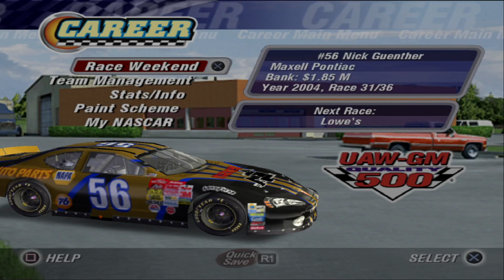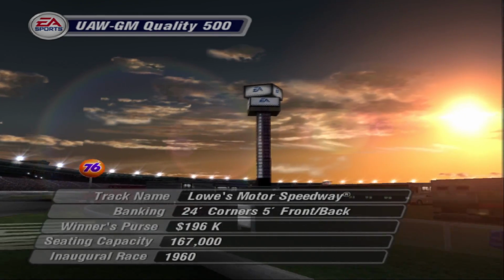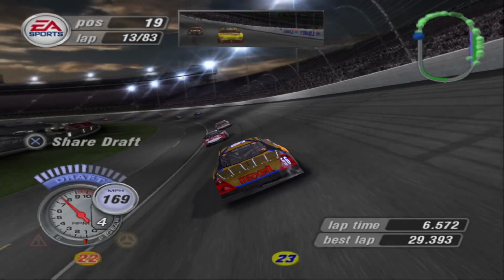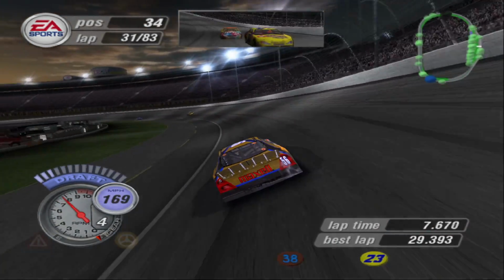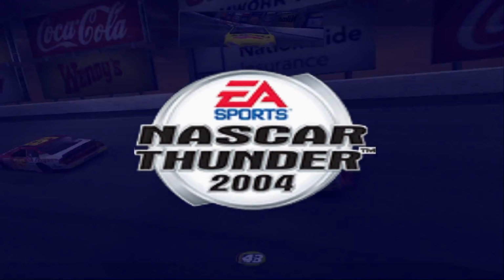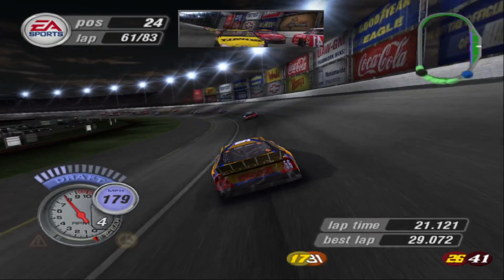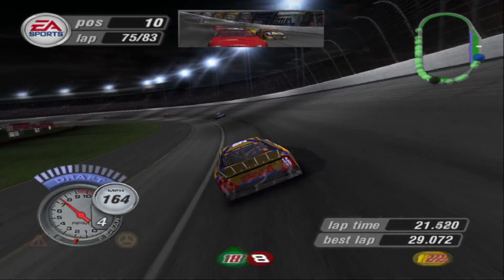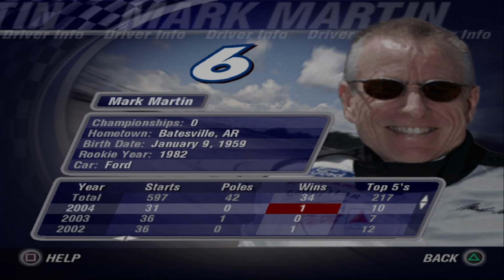Now Hermie Sadler has BEEF! JOY! | NASCAR Thunder 2004 Career Mode Episode 64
We head back to Charlotte with a few races left of the season. We won the all-star race earlier in the year and we got ourselves a top 10 in the Coke 600. Can we follow that up with another top-10 run for both Charlotte races?